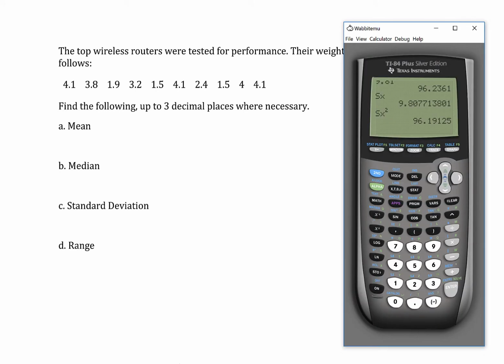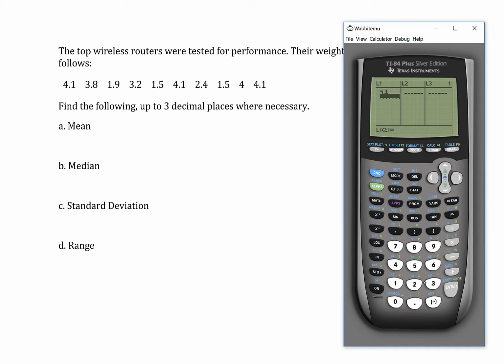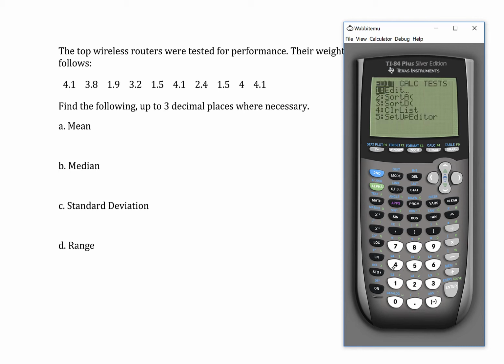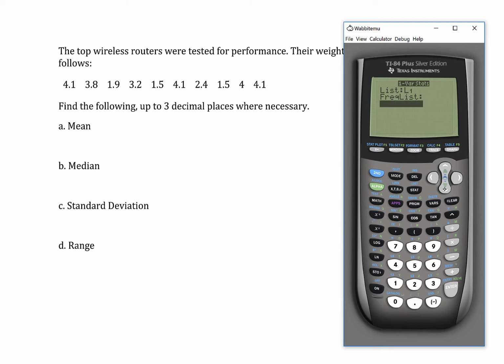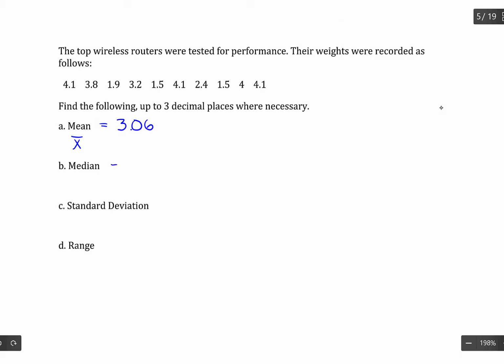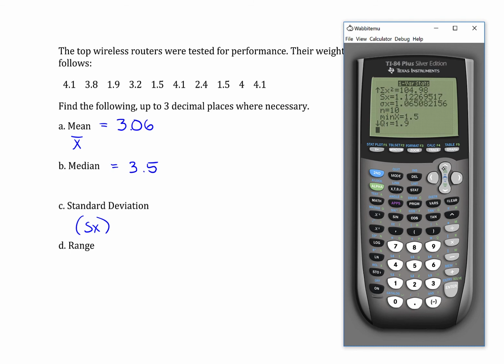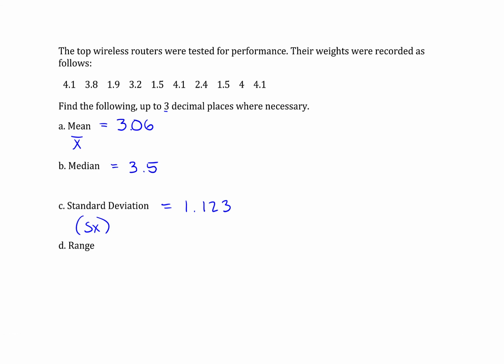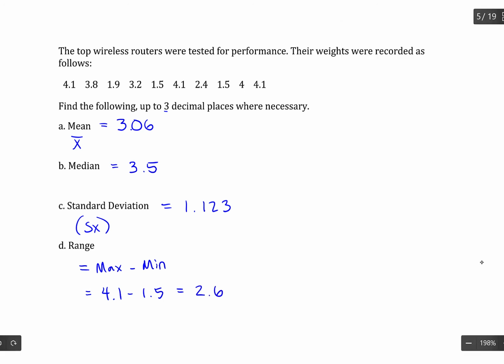Measures of Variation: Mean, Median, Standard Deviation and Range (sample): Wireless Routers